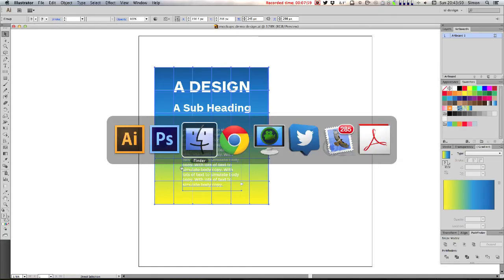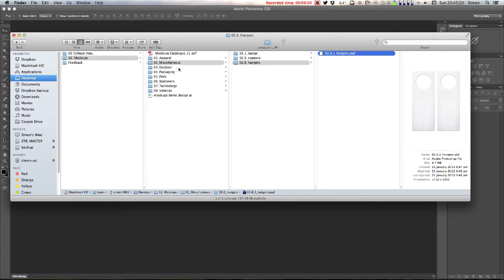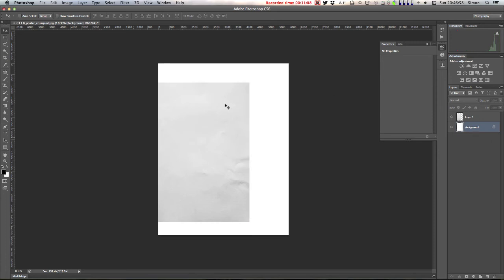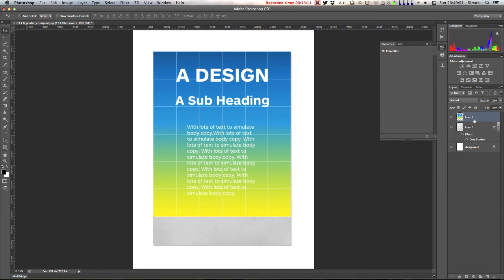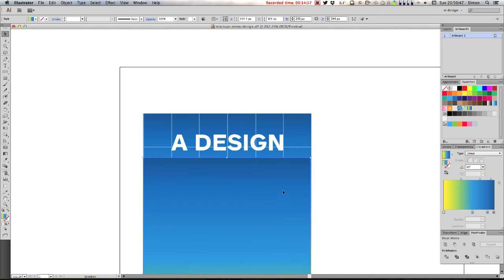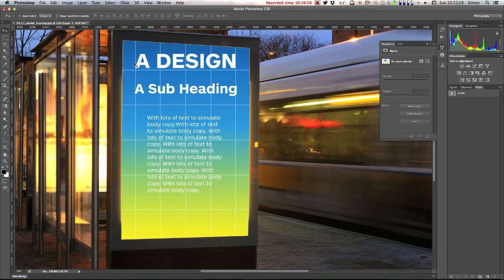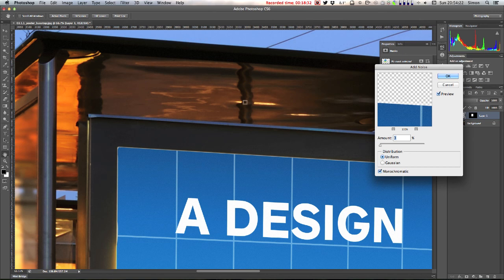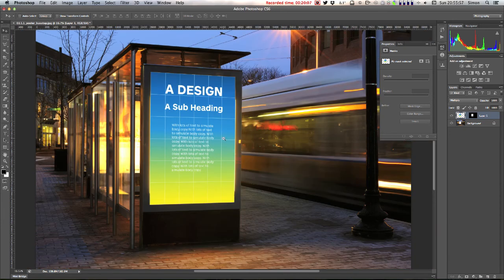mocking files 01b